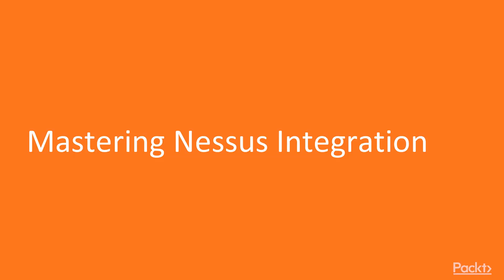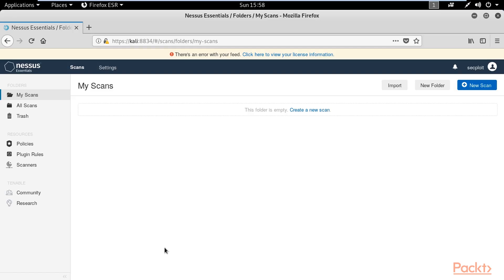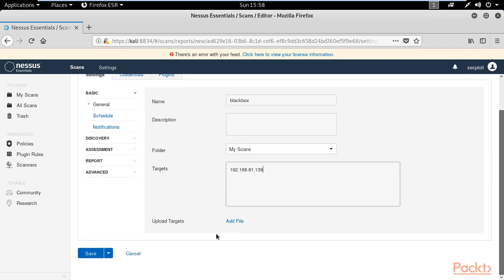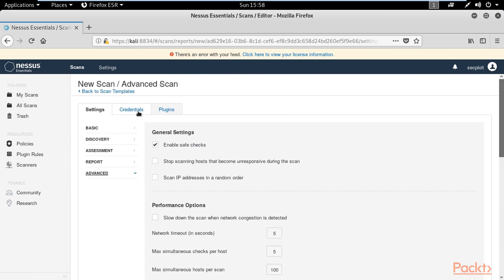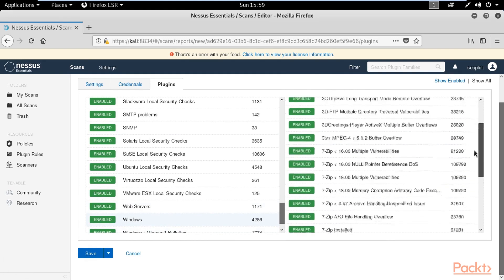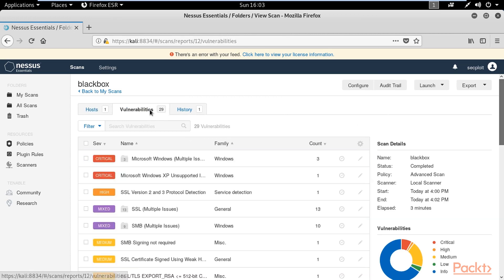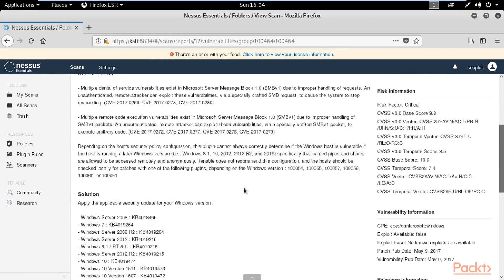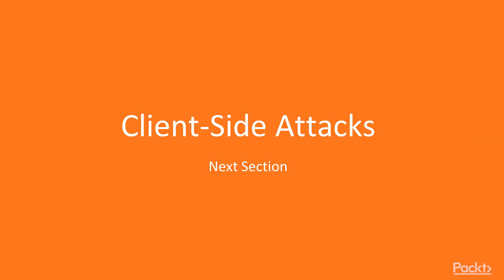20. Mastering Nessus Integration - Black Box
Complete Metasploit Tutorial From Zero to Hero.

The Metasploit Project is a computer security project that provides information about security vulnerabilities and aids in penetration testing and IDS signature development. It is owned by Boston, Massachusetts-based security company Rapid7.

Credit: PACKT

Metasploit Books:
From Amazon

Wordpress Books from Amazon